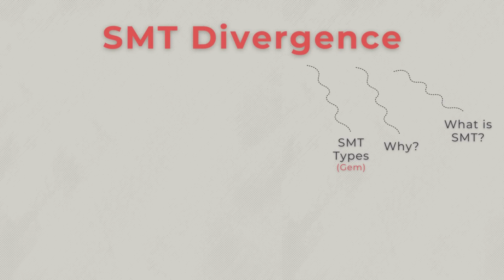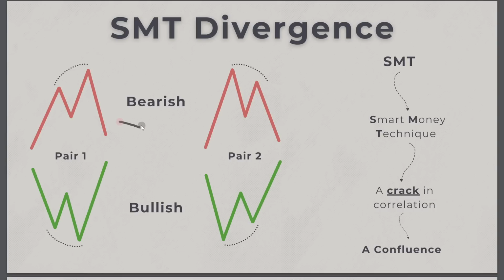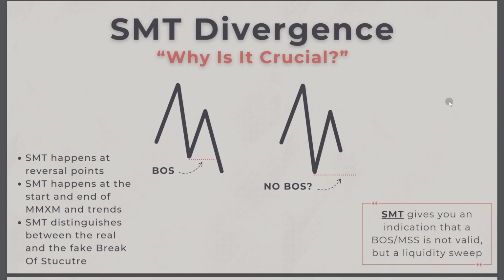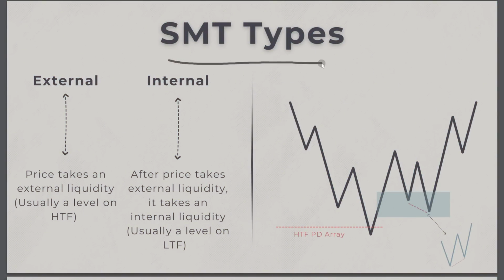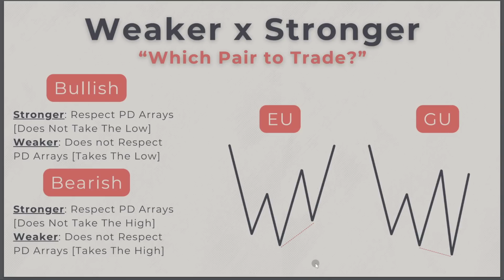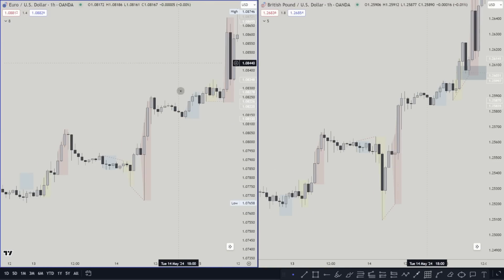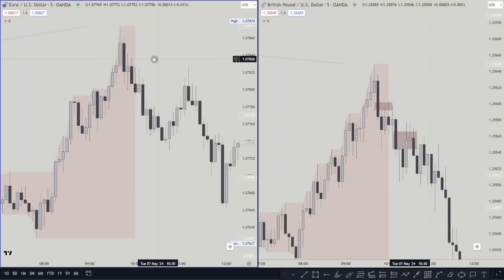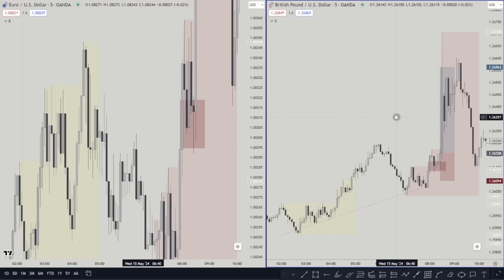ICT SMT Divergence - Everything to Know About (Secrets)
In this video, I will cover everything to know about ICT SMT Divergence. You will never need another video, this is a free full course. SMT divergence is one of the most important indicators, and confluences to use when entering any trade. It can tell you when a reversal will happen, determine the daily bias, as well as mastering turtle soup. Keep watching the video to discover the holy grail!

► Here is what I will cover in this video:
00:00 - Intro - ICT SMT Divergence
00:30 - Pair Correlation Explained
01:48 - Correlated Pairs Explained & List
03:34 - What is SMT Divergence?
05:27 - Where to Look For SMT Divergence?
06:59 - Why is SMT Important?
11:15 - SMT Divergence & Turtle Soup
12:21 - SMT Types: External & Internal
14:38 - Weaker & Stronger Pair: Which One to Trade?
16:38 - SMT Examples
28:27 - SMT = Reversal
30:20 - Conclusion - ICT SMT Divergence